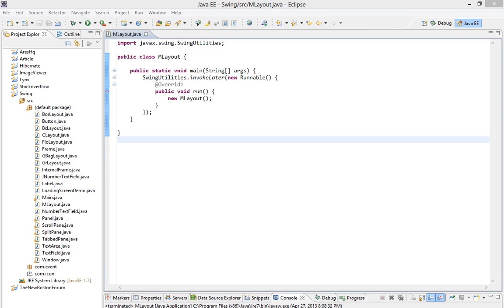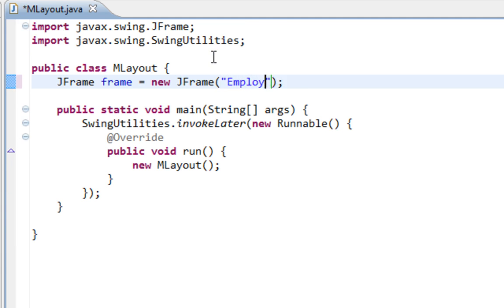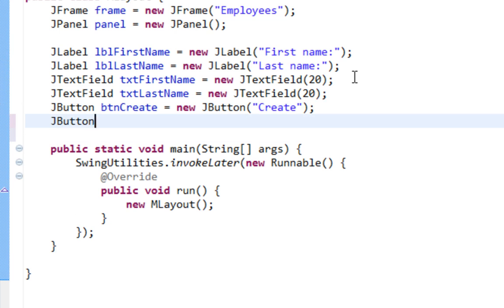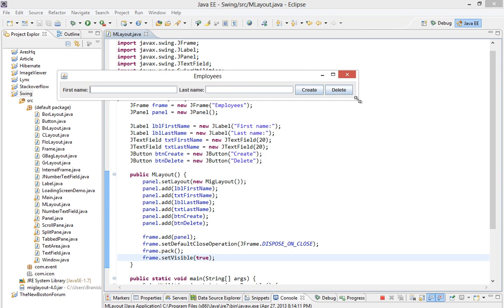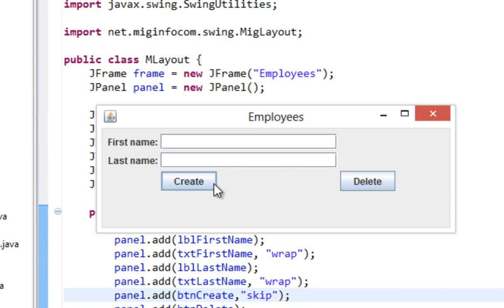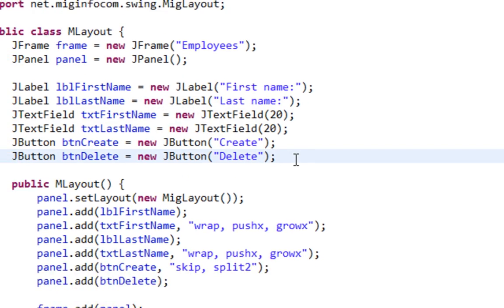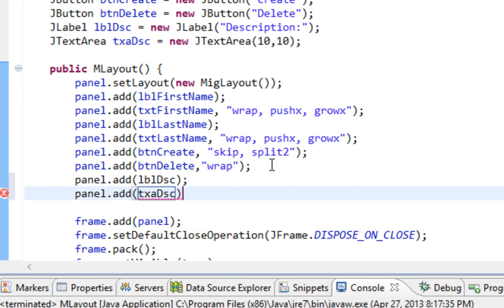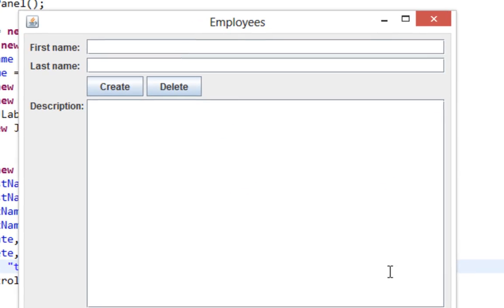Java swing GUI tutorial #21: MiGLayout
MigLayout is probably most advanced layout manager for Java GUI's. You can use it for Swing, SWT and JavaFX GUI.

Required jar is in "lib" folder of GitHub project SwingTutorials.
Unzip package and add miglayout-swing.jar to build path.

These are some of string keywords which define position and size of your components:

wrap - starts new row

alignx left/right - aligns component horizontaly in left/right side of cell

push/pushx/pushy - forces cell to grow in both/horizontal/vertical direction

grow/growx/growy - forces component to grow in both/horizontal/vertical direction

skip - skips one cell

split - splits single cell to multiple cells (split4 - splits cell to 4 cells)

span - merges multiple cells to single cell

top/bottom - positions component on top/bottom of cell

Note that you can pass multiple keywords.
Regards.